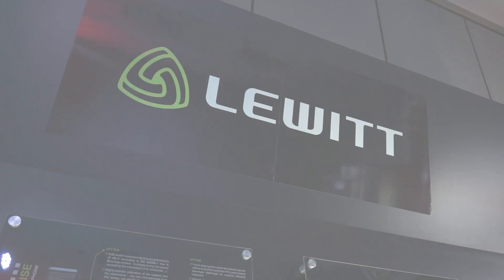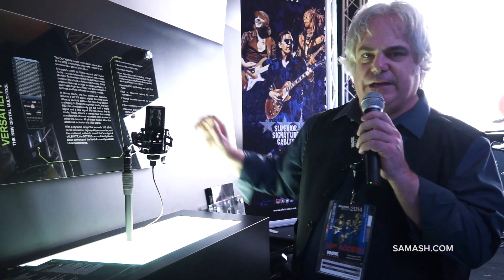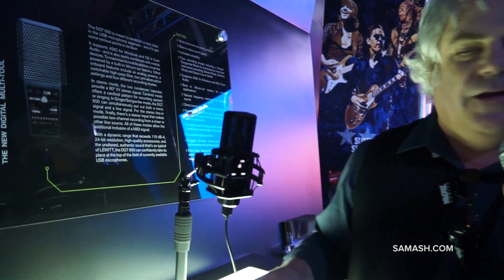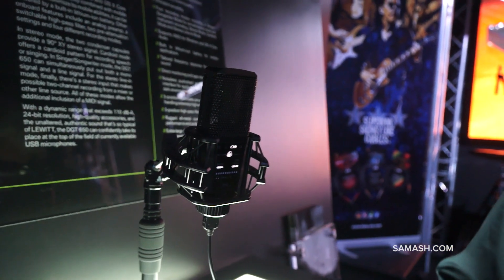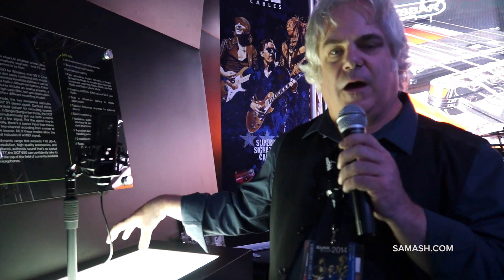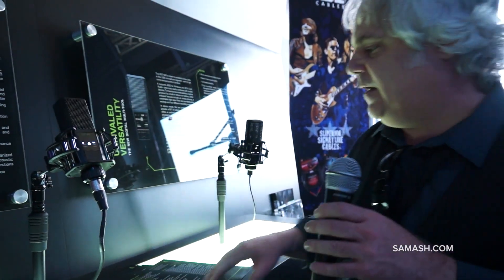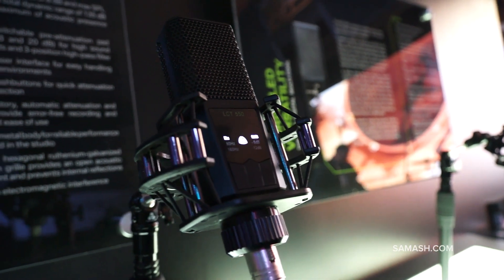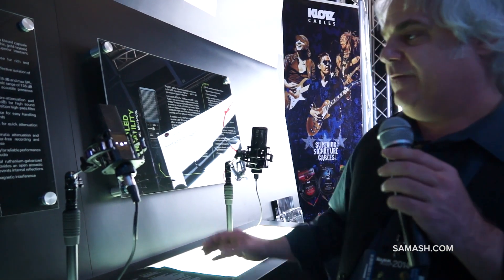Inside NAMM 2014 | Lewitt DGT 650 & LCT 550 Microphone Overview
The DGT 650 is meant to establish a new class in the USB microphone segment - and it's got some serious points in its favor.

It supports ASIO for Windows and OS X Core Audio - and is also easily combined with mobile devices. To maximize its mobile abilities, it can be powered by a built-in lithium-ion battery. Other onboard features include an analog preamp, a switchable high-pass filter, two pre-attenuation settings and four different recording modes.

In stereo mode, the two condenser capsules provide a 90° XY stereo signal. Cardioid mode offers a cardioid pattern for recording speech or singing. In Singer/Songwriter mode, the DGT 650 can simultaneously put out both a mono signal and a line signal. For the stereo line-in mode, finally, there's a stereo input that makes possible two-channel recording from a mixer or other line source. All of these modes allow the additional inclusion of a MIDI signal.

With a dynamic range that exceeds 110 dB-A, 24-bit resolution, high-quality accessories, and the unaltered, authentic sound that's so typical of LEWITT, the DGT 650 can confidently take its place at the top of the field of currently available USB microphones.

The LCT 550 is the first and only large-diaphragm studio microphone ever to achieve 0 dB-A self-noise*, and thus the world's quietest. That makes it possible to capture even extremely weak signals with great precision and detail.

The Austrian-developed LCT 550 sets new standards in terms of more than just self-noise. A dynamic range of 140 dB-A guarantees the best-possible results even in challenging settings. The three pre-attenuation levels (0 dB, -6 dB and -12 dB) increase maximum SPL to as high as 155 dB-A. The LCT 550 also offers a clipping history as well as an auto-attenuation mode that automatically switches to the next level of attenuation if the signal is too strong. For the elimination of structure-borne noise, there are two high-pass filters: 80Hz, 12dB/octave and 160Hz, 6dB/octave.

Manufacturing tolerances have been minimized thanks to highly precise calibration of the capsule and the electronics -- which means that any two microphones from this series, set identically, will always form a matched pair at +/- 0 dB!

* 0dB-A electronics only, 3 dB-A according to IEC 60268-1 due to Brownian motion (in simple terms: the sound caused by the movement of air molecules ...)